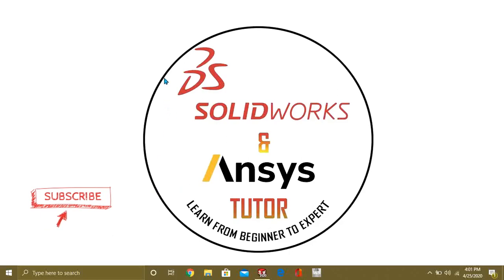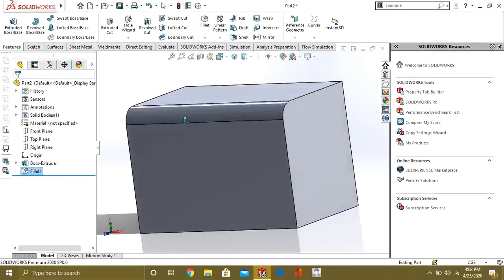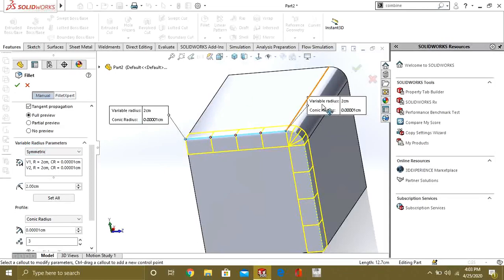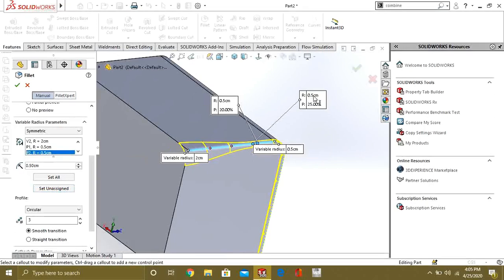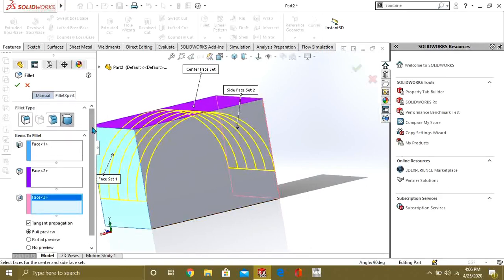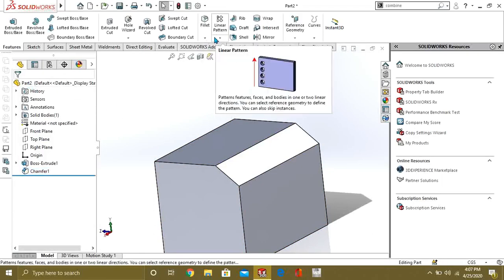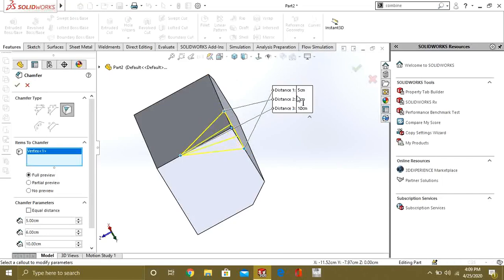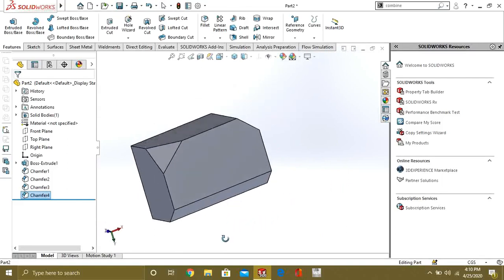⚡ Solidworks Fillet | Variable radius fillet Solidoworks | Chamfer | vertex chamfer in solidworks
Solidworks Fillet, Variable radius fillet solidworks , Chamfer, vertex chamfer in Solidworks
In this tutorial You WIll Learn how to use Fillet and chamfer Command in Solidworks and different type of fillets like variable radius fillet face fillet and different types of chamfer and vertex chamfers.